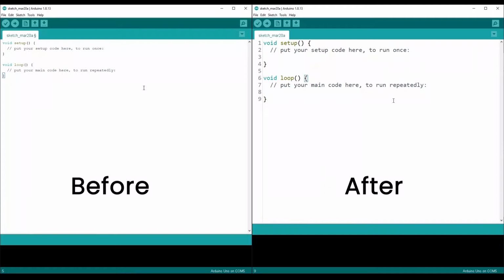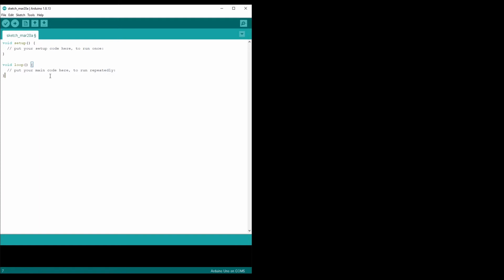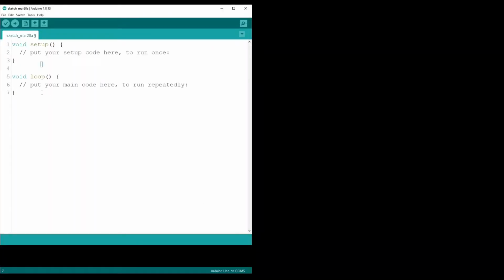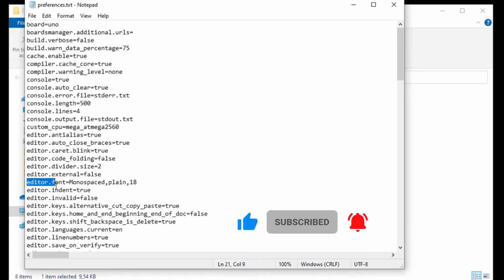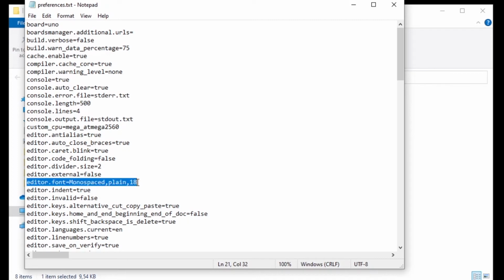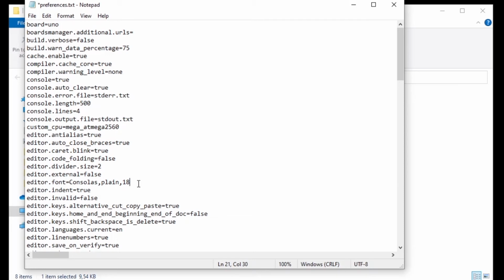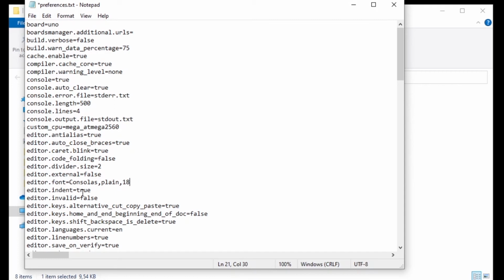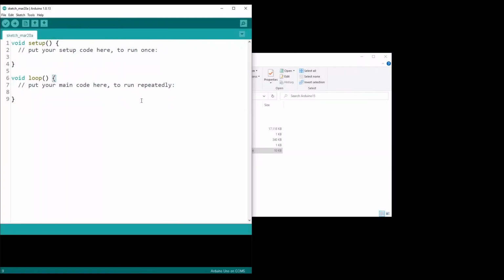Arduino - How to Change Font and Font Size on Arduino IDE (v 1.x)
Note: this tutorial was made for the Arduino IDE v 1.x, not 2.x.
Can't read what's on your Arduino IDE? You find that the font is not clear enough? Learn how to change the font in the settings of the Arduino IDE.

0:00 Intro
0:10 The problem with the default Arduino IDE font
0:34 Change font size and display line numbers
1:05 Change the font
2:46 Restart Arduino IDE and check the result
3:15 Outro